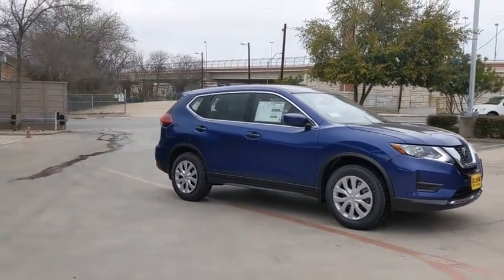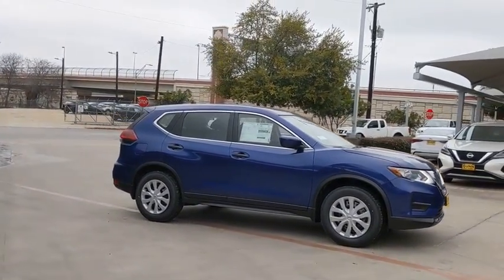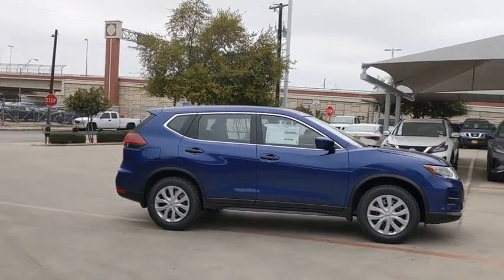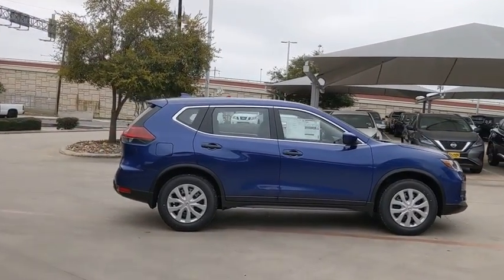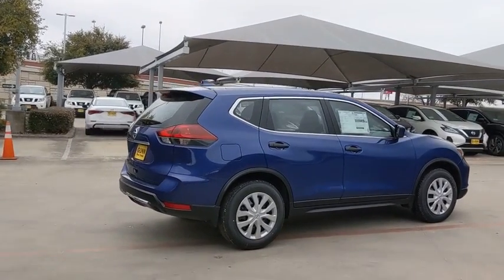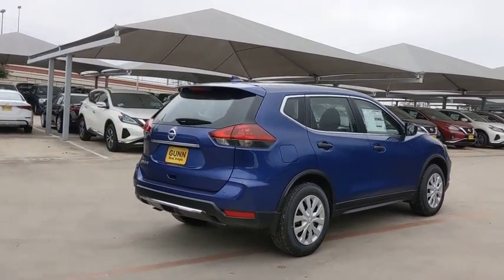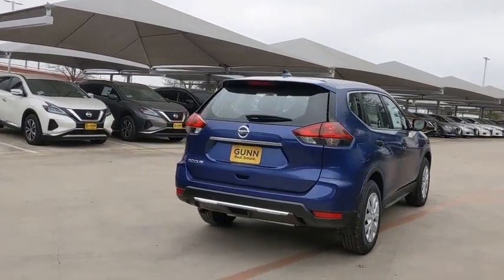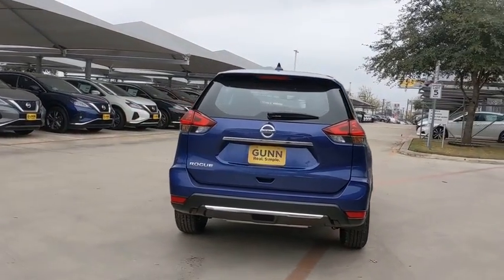2020 Nissan Rogue San Antonio, Austin, Houston, New Braunfels, Helotes, TX N20585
Caspian Blue Metallic New 2020 Nissan Rogue available in San Antonio, Texas at Gunn Nissan. Servicing the Austin, Houston, New Braunfels, Helotes, TX area.

Gunn Nissan
12838 San Predro